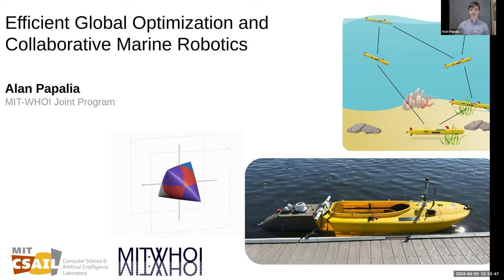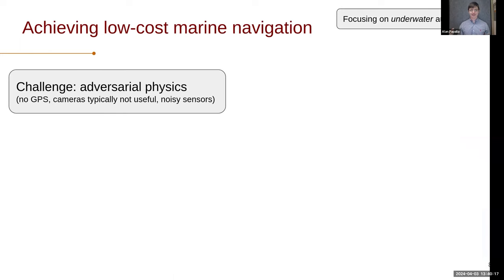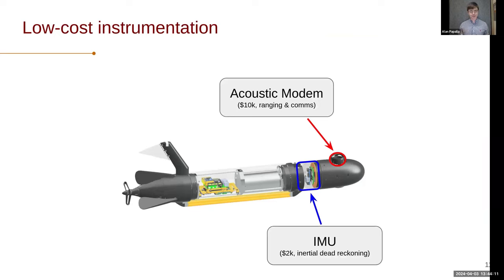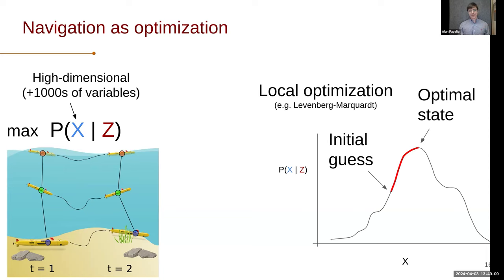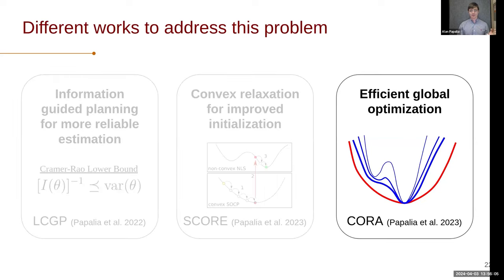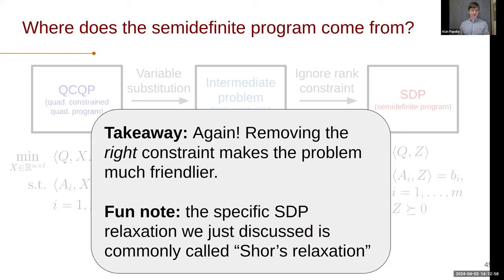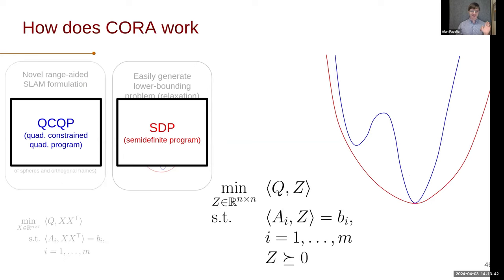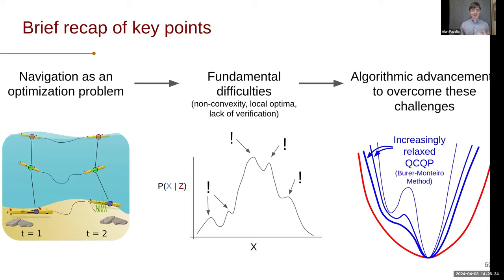Guest Lecture by Alan Papalia - Efficient Global Optimization and Collaborative Marine Robotics